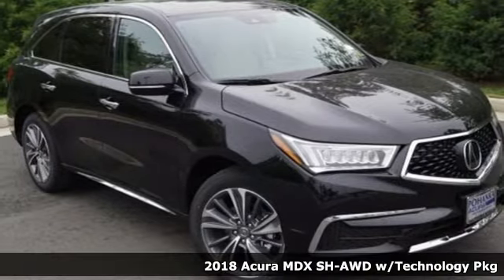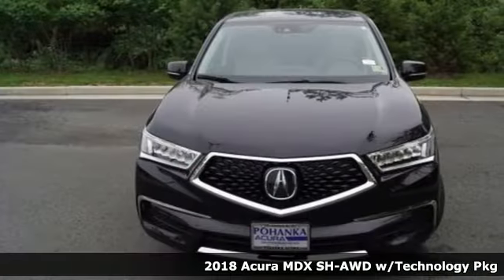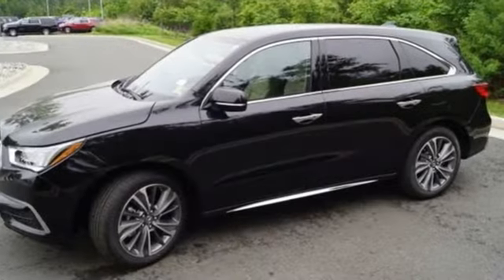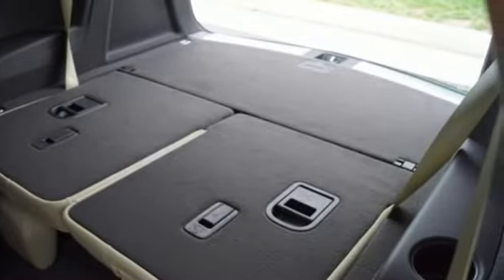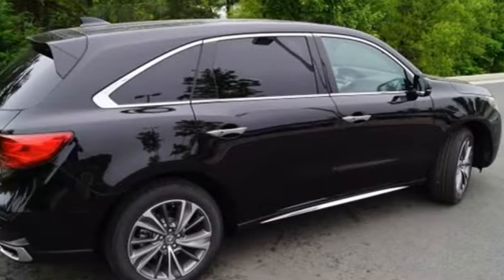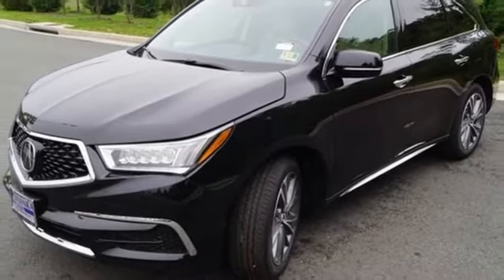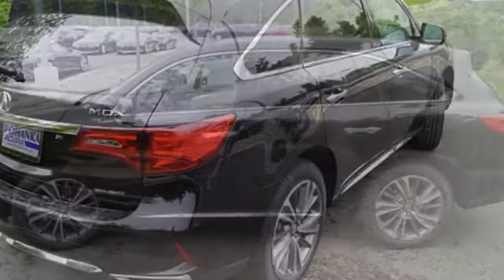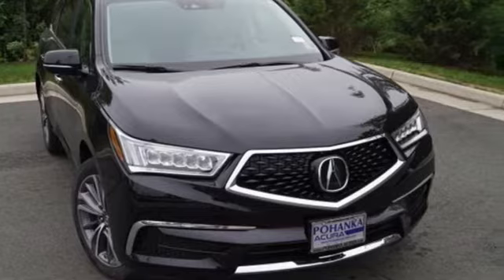New 2018 Acura MDX Arlington VA Acura Washington-DC, DC AJL022384 - SOLD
Year: 2018
Make: Acura
Model: MDX
Trim: 3.5L
Engine: 3.5L V6 SOHC i-VTEC 24V
Transmission: 9-Speed Automatic
Color: Black
Interior: Parchment
Stock #: AJL022384
VIN: 5J8YD4H59JL022384
Crystal Black Pearl with leather trimmed parchment interior, heated front seats, third row seating, V6 power, AWD, technology package, navigation, remote start, power moon roof, satellite radio, and much more. Recent Arrival! 26/18 Highway/City MPG**brbrbrAll prices exclude taxes, title, license, and dealer processing fee of $699.00. Published price subject to change without notice to correct errors or omissions or in the event of inventory fluctuations. All features not on all vehicles. Vehicles shown are for illustration purposes only. MPG is based on 2016 EPA mileage ratings. Use for comparison purposes only. Your actual mileage will vary, depending on how you drive and maintain your vehicle, driving conditions, battery pack age/condition (hybrid only), and other factors. MPG is based on 2017 EPA mileage ratings. Use for comparison purposes only. Your mileage will vary depending on driving conditions, how you drive and maintain your vehicle, battery-pack age/condition (hybrid only), and other factors.

Address:
13911 Lee Jackson Highway